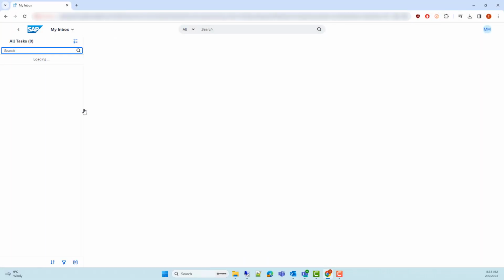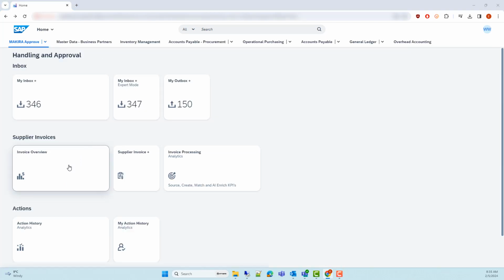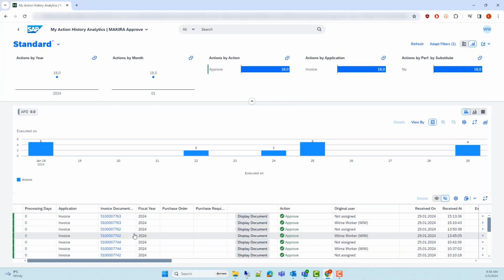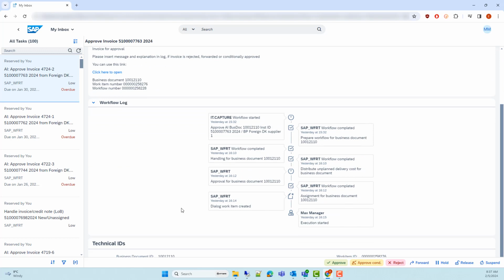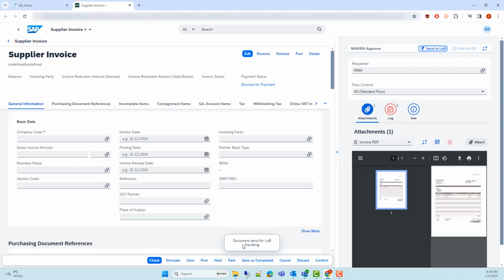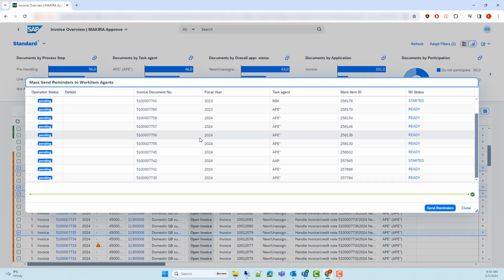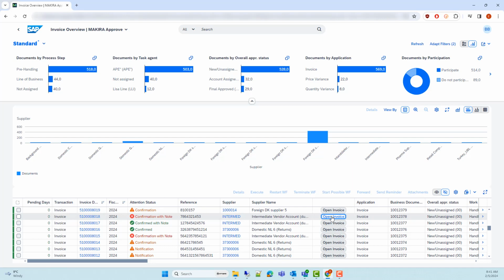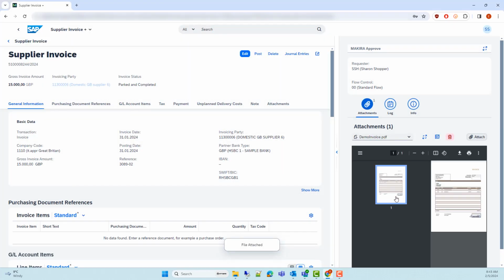New features released in MAKIRA Approve S/4 2.9.0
00:00:00 Introduction
00:00:28 Merged Log view in all Fiori Apps
00:02:57 Action History App
00:04:06 Workflow Log
00:05:04 Supplier Invoice + comment for Send to LoB
00:06:22 Last user comment
00:06:46 Invoice Overview mass operation improvements
00:07:32 Message confirmation
00:08:39 Adding attachment files into Approve App